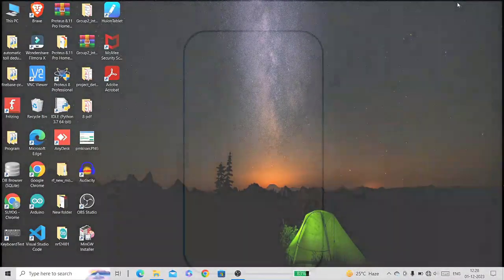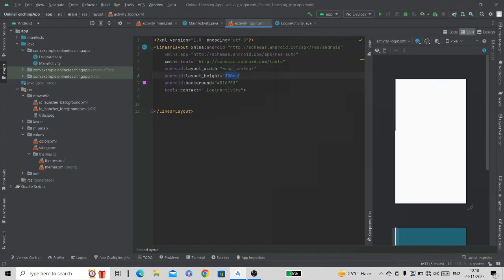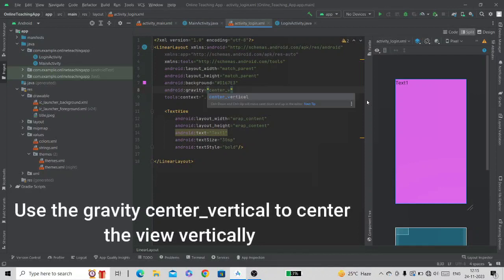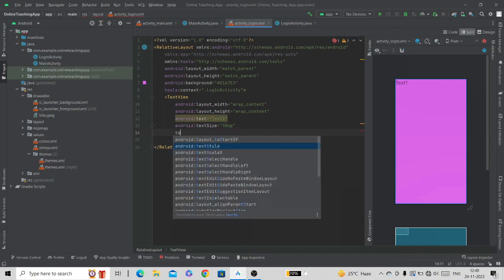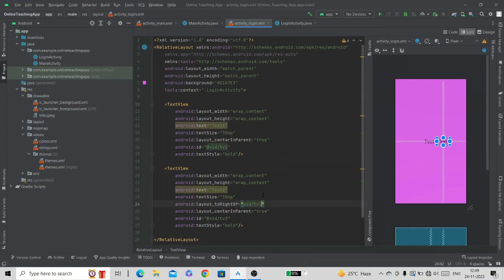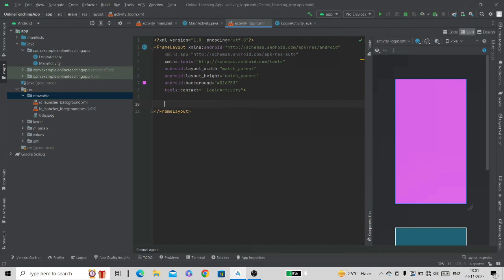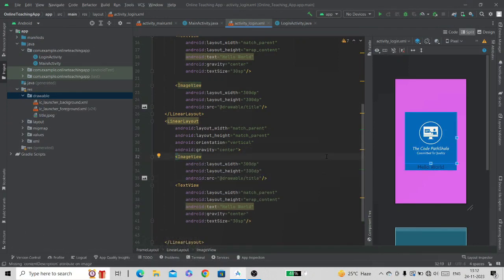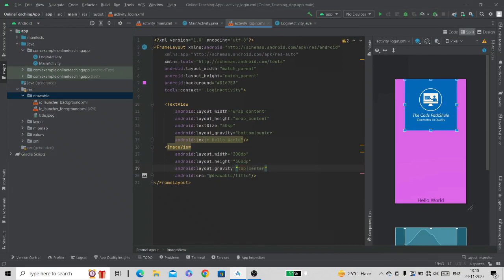Layouts in android (Part 1) | Linear Layout | Relative Layout | Frame Layout | Android Projects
Layouts in android (Part 1) | Linear Layout | Relative Layout | Frame Layout | Android Projects | Online Teaching App

In this video, we will see what is layout and what are their different types. Specifically we will learn about the Linear Layout, Relative Layout and Frame Layout and in the next video we will learn remaining layouts mentioned in the video